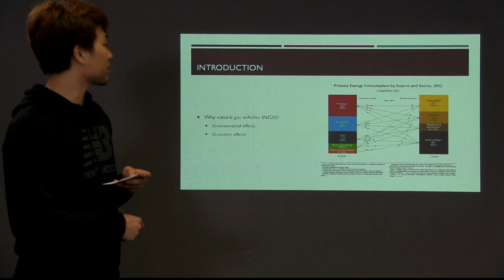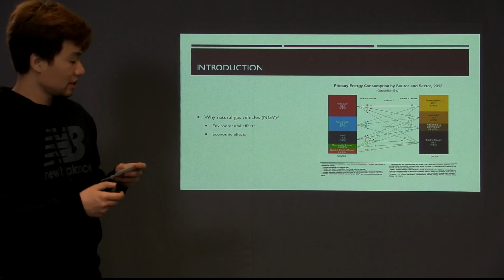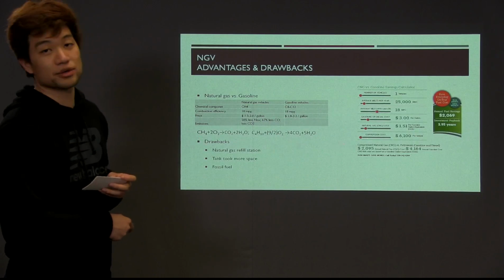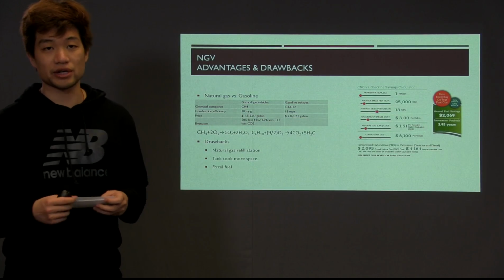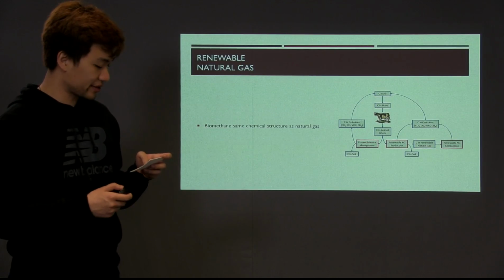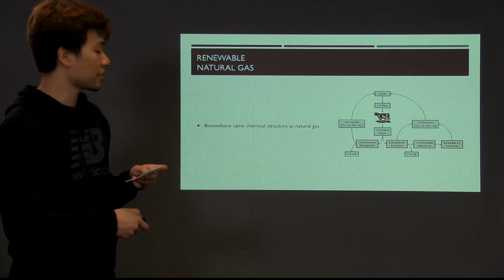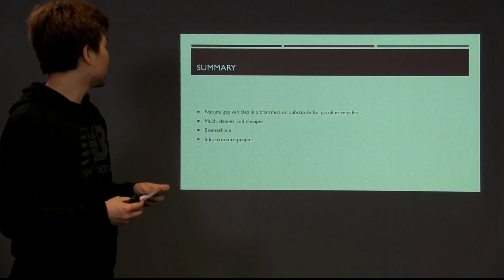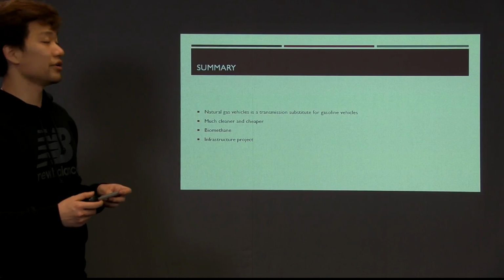FSC 431 project Haoming Ma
This it the video of Fuel Science 431 Project recorded by Haoming Ma